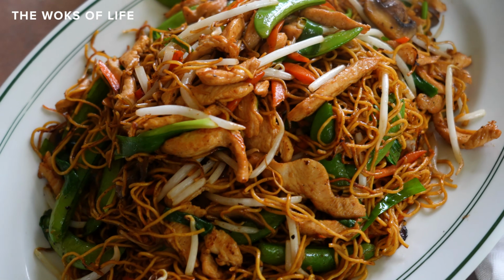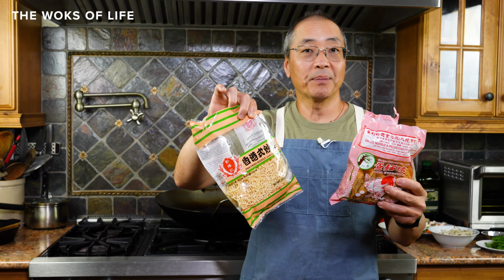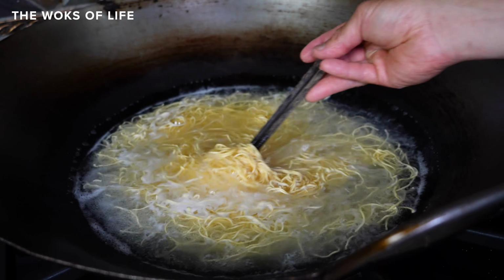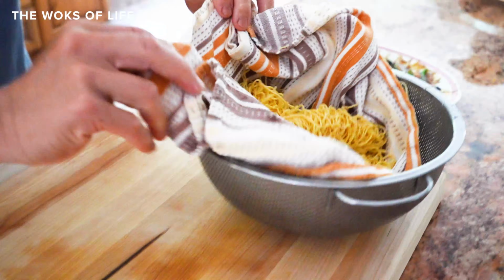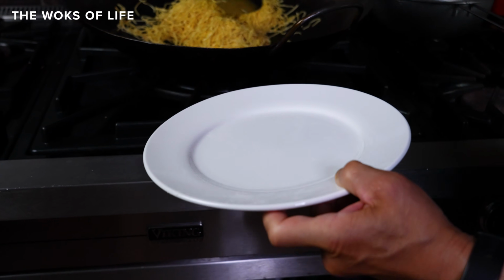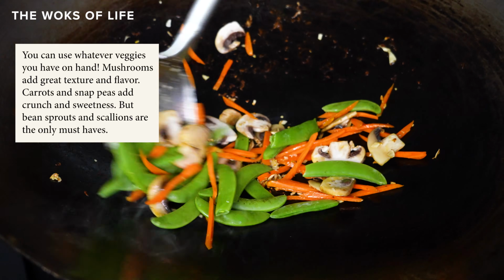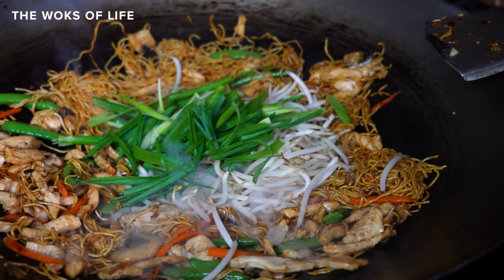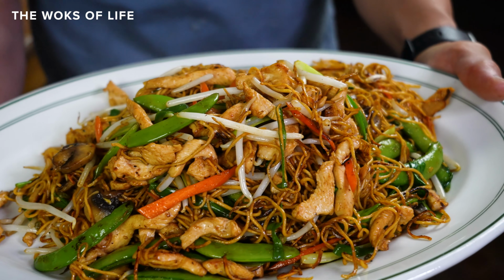Chow Mein - Setting the record straight! | The Woks of Life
This is our take on a delicious Chicken Chow Mein made with thin Hong Kong style noodles. The noodles get pre-cooked so they're a little bit crispy and a little bit tender when they go into the wok with plenty of chicken, vegetables, and a tasty mixture of soy sauce and oyster sauce. If you've ever tried supreme soy sauce stir fried noodles / chow main, you'll love this dish!

We've seen a lot of "chicken chow mein" out there that looks suspiciously like lo mein... so, we set the record straight on what exactly "chicken chow mein" is because it means different things depending on who you ask and who's cooking!

0:00 Intro
0:42 What are Hong Kong style noodles
2:04 Pre-boiling the noodles
2:29 Setting the record straight on chow mein vs. pan fried noodles vs. lo mein
4:37 how to prevent noodles from sticking to your wok
5:23 Getting crispy noodles
6:51 How to cook chicken for stir fry
7:46 Stir frying the chicken chow mein
10:54 Plating
11:27 Beauty shots
11:40 Blooper :)

- Bill, Judy, Sarah, and Kaitlin ❤️👨‍👩‍👧‍👧

Thinking of buying a wok? These are the best!

Got questions on how to maintain your wok? (See here if you have a rusty wok!)